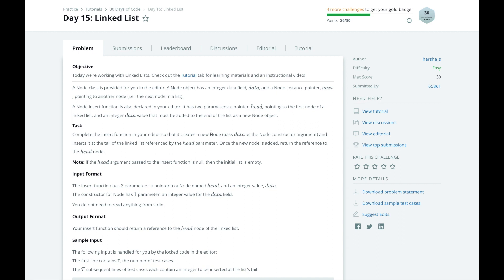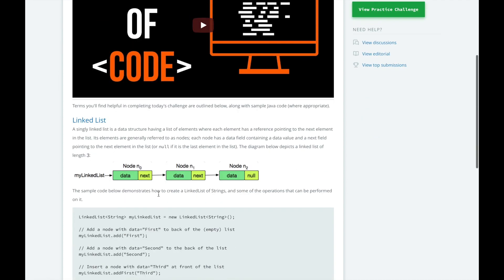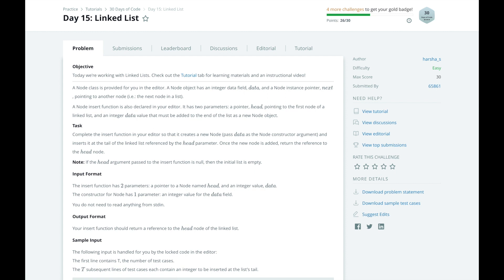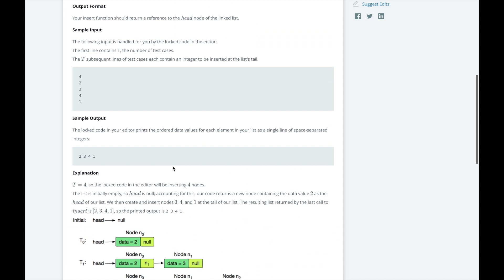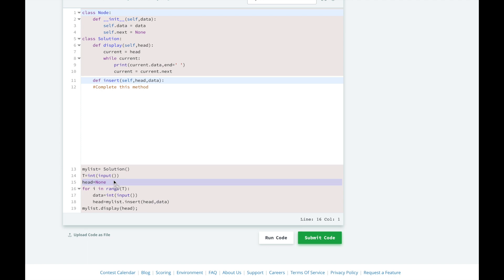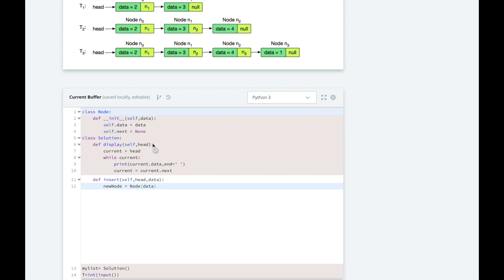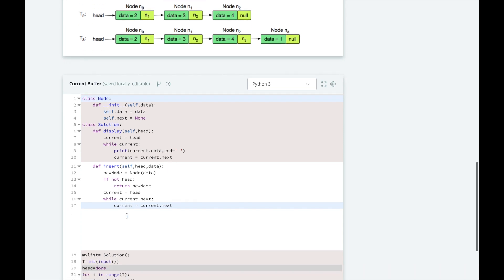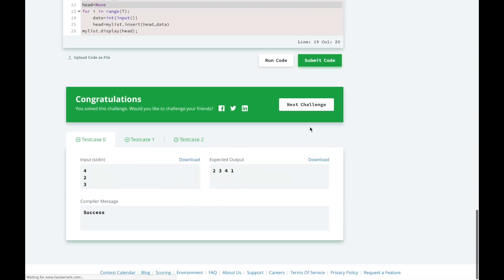HackerRank Day 15 Linked Lists | Python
In Day 15, we will look at understanding scope.